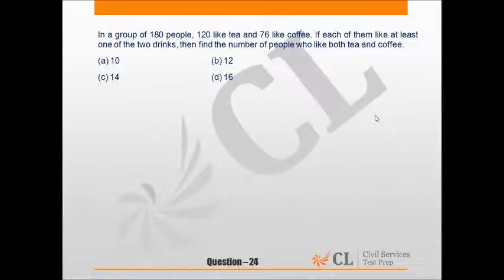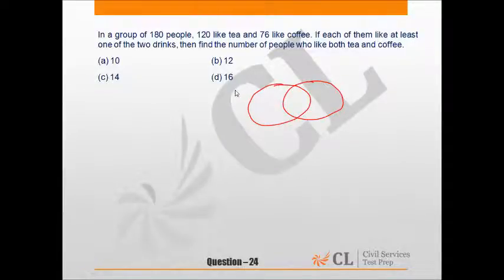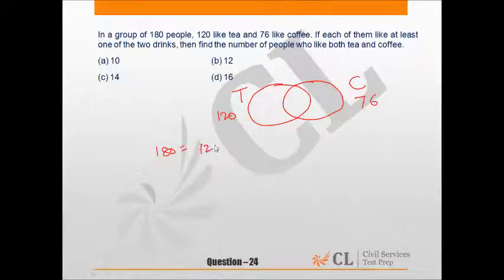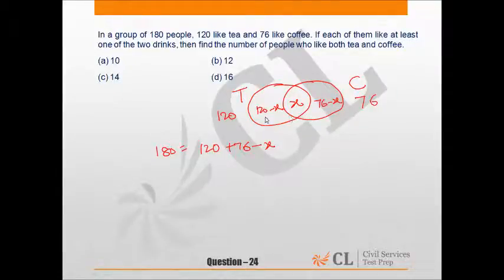CSP'15 MOCK 7 GS II Q 24 ENGLISH